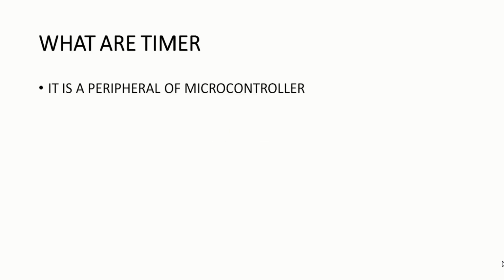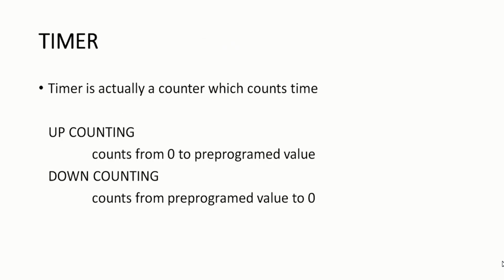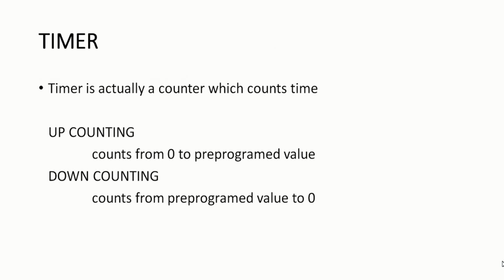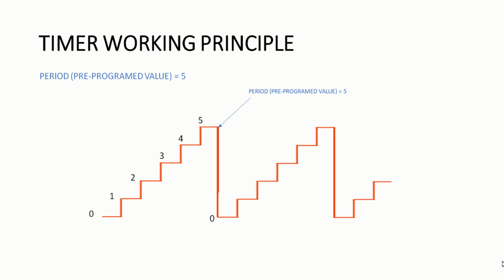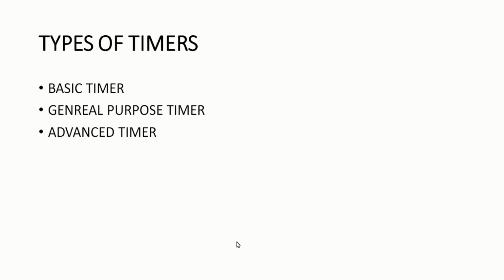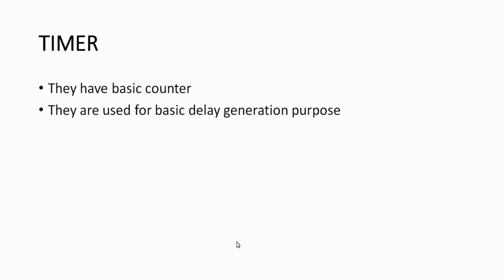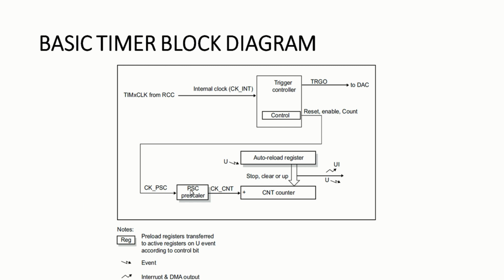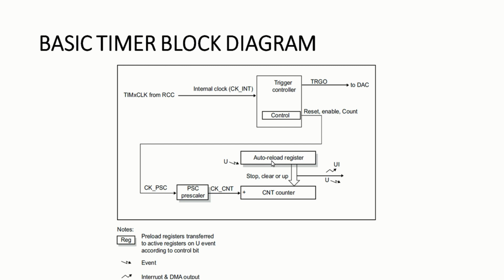Timer Interrupt Mode Working in STM32F446RE Explained | Nucleo-F446RE | STM32 CUBE MX | T - 9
In this lecture you will learn the working principle of timer interrupt mode in STM32 microcontroller, This is a course on programming in NUCLEO-F446RE KEIL IDE  for the microcontroller STM32F446RE , For learning this course for free with all the documents and necessary source code for all the lectures